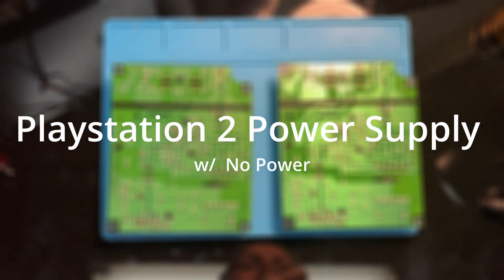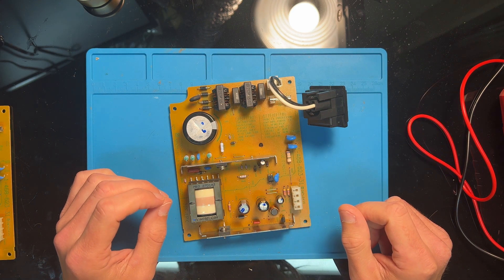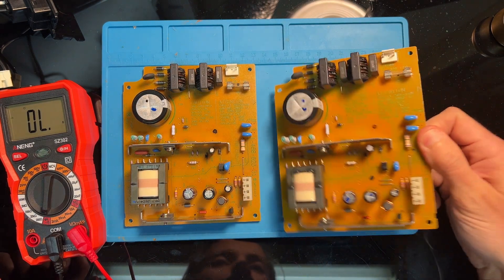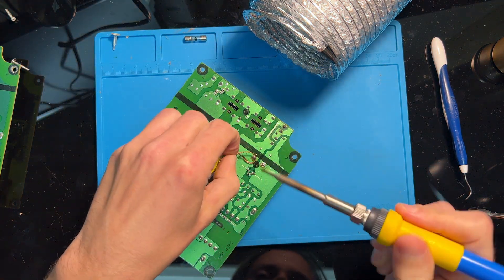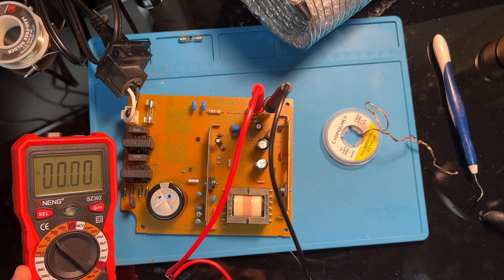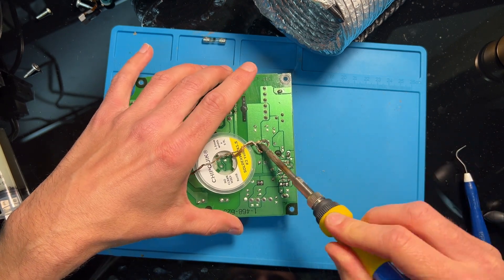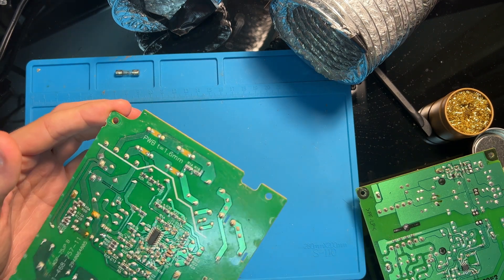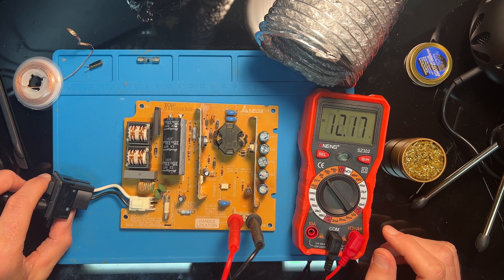Let's Fix It - PS2 With No Power (fixing the power supply)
In this video I attempt to repair a PS2 power supply that wasn't working. Follow along as I try to diagnose the issue and see if I can bring this power supply back to life.

This is where I found a similar schematic for my power supply. You might find one matching yours as well.